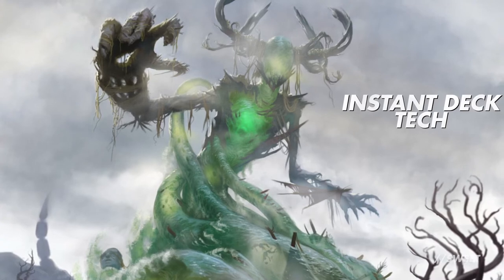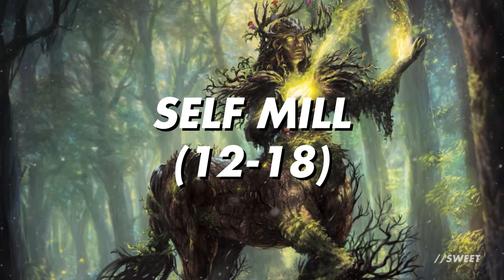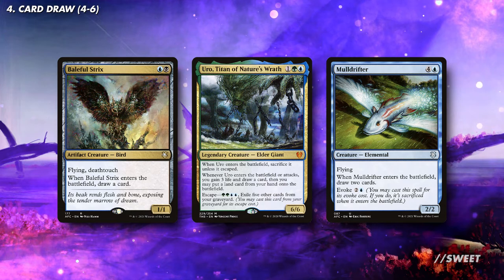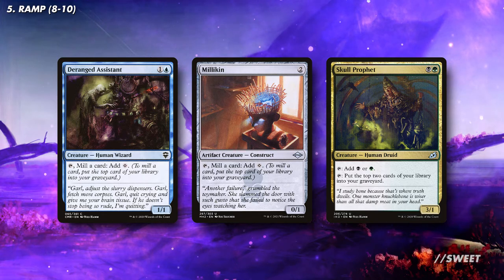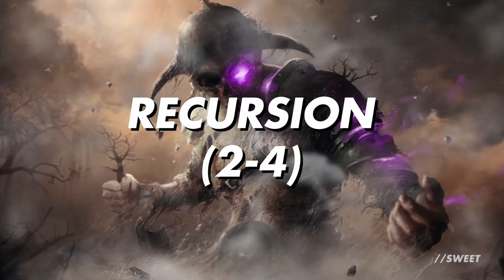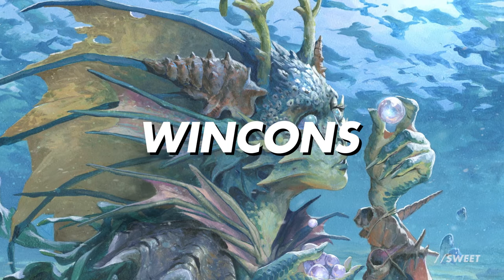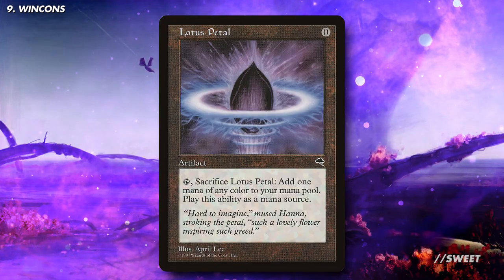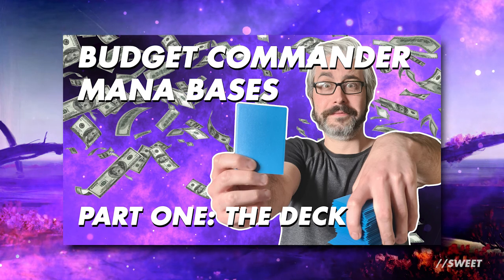Muldrotha, the Gravetide - Commander Deck Tech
Muldrotha is one of the most versatile commanders out there, that can lead  a multitude of graveyard based strategies. With its reprint in Double Masters 2022, there is no better time to talk about one of my favourite commanders, so today, we’re going to build the best graveyard deck ever.

Self Mill (12-18)
Stitcher's Supplier
Mire Triton
Satyr Wayfinder
Nyx Weaver
Splinterfright
Dakmor Salvage
Life from the Loam
Necroplasm
Stinkweed Imp
Golgari Grave-Troll
Altar of Dementia
Mesmeric Orb
Underrealm Lich

Baleful Strix
Uro, Titan of Nature's Wrath
Mulldrifter
Secrets of the Dead
River Kelpie
Mystic Remora

Ramp (8-10)
Gravebreaker Lamia
Diligent Farmhand
Neverwinter Dryad
Sakura-Tribe Elder
Dawntreader Elk
Yavimaya Granger
Wayfarer's Bauble
Deranged Assistant
Millikin
Skull Prophet
Exploration
Azusa, Lost but Seeking
Ramunap Excavator
Greenseeker
Llanowar Mentor
Silverglade Pathfinder
Dreamscape Artist

Interaction (8+)
Caustic Caterpillar
Outland Liberator
Ravenous Chupacabra
Foundation Breaker
Shriekmaw
Night Incarnate
Massacre Girl
Massacre Wurm
Seal of Primordium
Seal of Doom
Binding the Old Gods
Pernicious Deed
Phyrexian Scriptures

Recursion (2-4)
Bala Ged Recovery
Eternal Witness
Timeless Witness
Tamiyo, Collector of Tales
Diregraf Rebirth
Dread Return
Tortured Existence

Protection (2-4)
Sylvan Safekeeper
Lightning Greaves
Siren Stormtamer
Glen Elendra Archmage
Kaya's Ghostform
Perpetual Timepiece

Wincons
Syr Konrad, the Grim
Vilespawn Spider
Kessig Cagebreakers
Izoni, Thousand-Eyed
Spider Spawning
Lord of Extinction
Jarad, Golgari Lich Lord
Svogthos, the Restless Tomb
Grist, the Hunger Tide
Splendid Reclamation
World Shaper
Scute Swarm
Villainous Wealth
Thassa's Oracle
Laboratory Maniac
Jace, Wielder of Mysteries
Walking Ballista
Mikaeus, the Unhallowed
Triskelion
Lotus Petal

Utility Lands
Cephalid Coliseum
Barren Moor
Lonely Sandbar
Tranquil Thicket
Lotus Field
Glacial Chasm
Field of the Dead
Dark Depths
Thespian's Stage